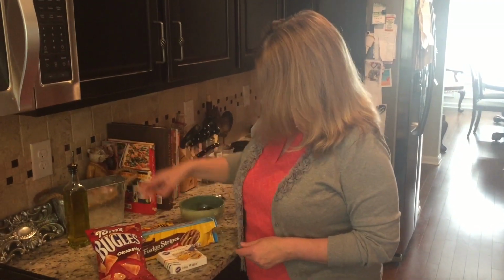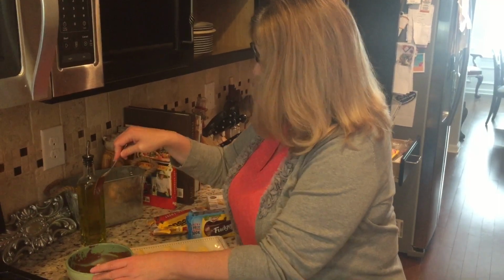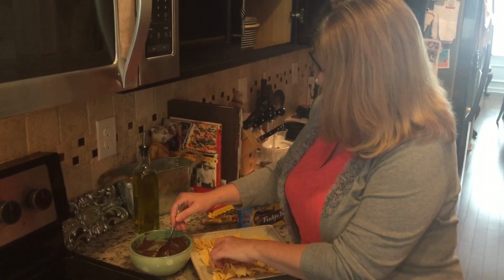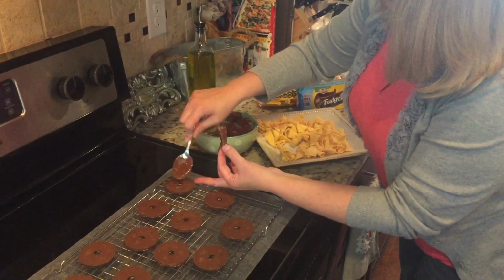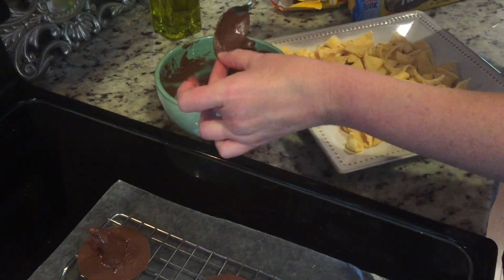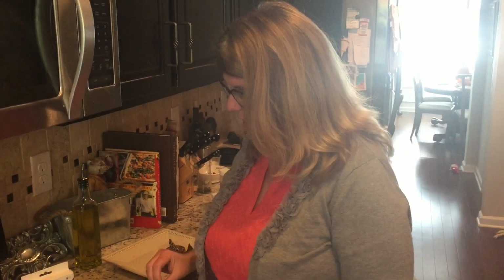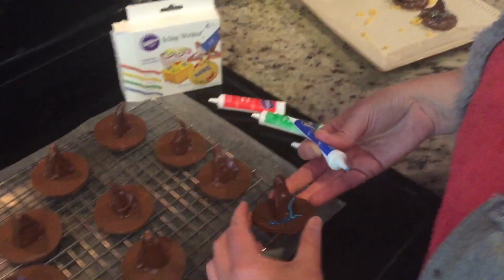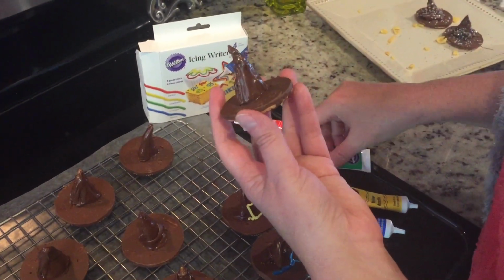Dishin’ With Debbie-Witches’ Hats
A fun and super easy Halloween treat GUARANTEED to be a hit at any party with big and little “trick or treaters”